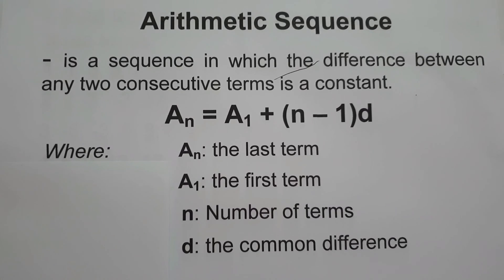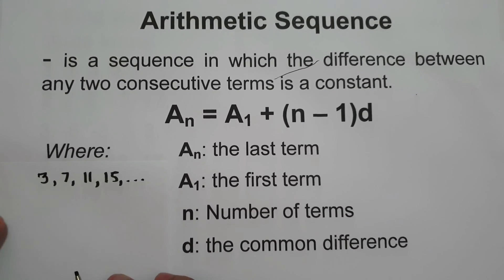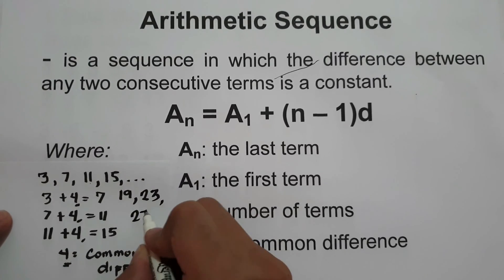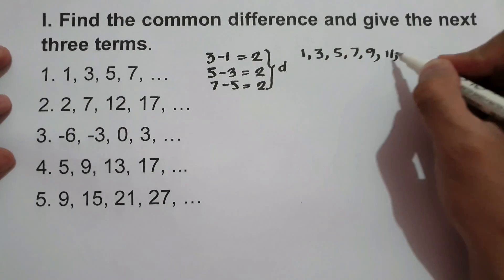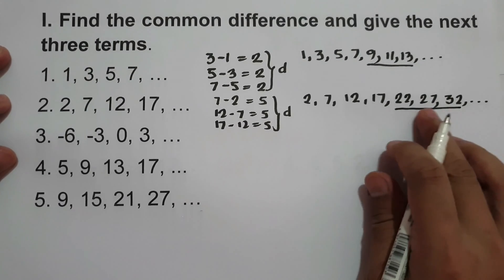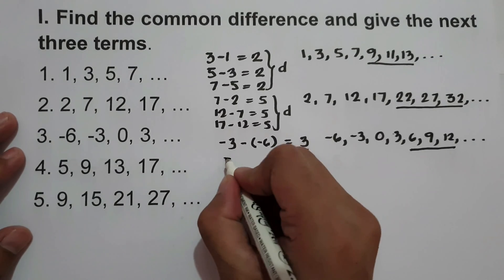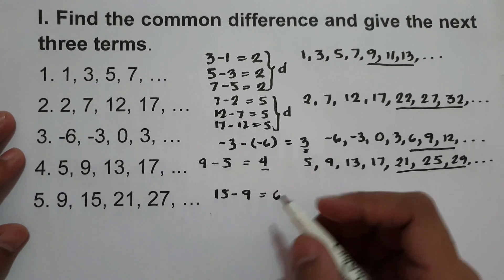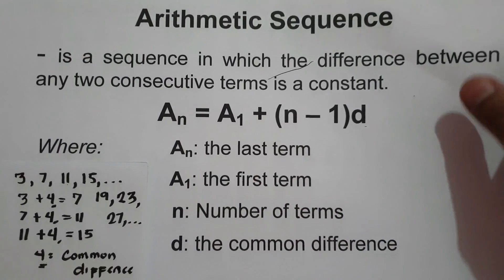Arithmetic Sequence - Number Sense 101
Arithmetic Sequence is a sequnce in which the difference between two consecutive terms are constat.

I hope you will learn form this lesson. God bless us all